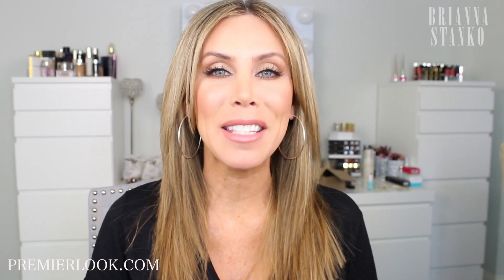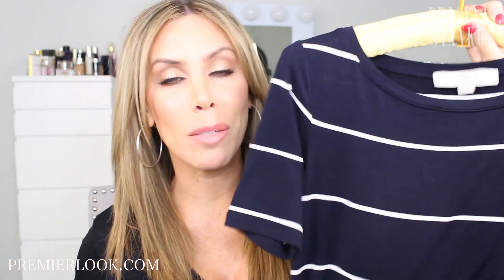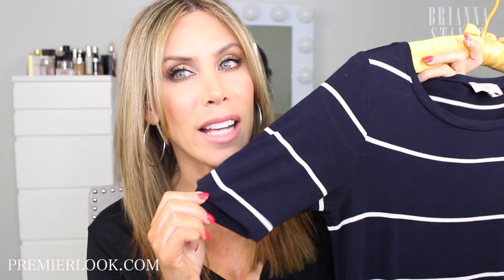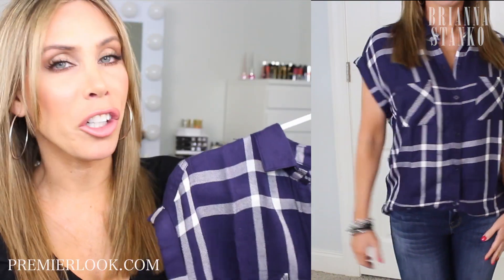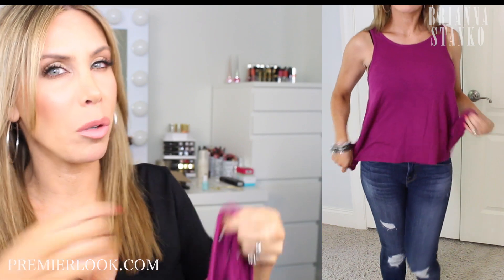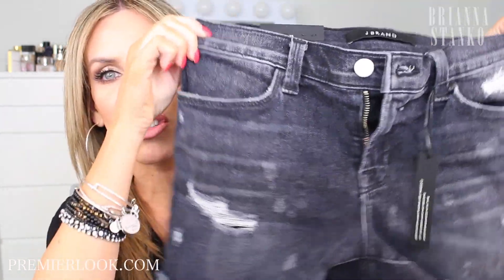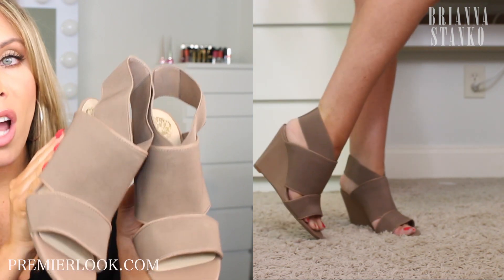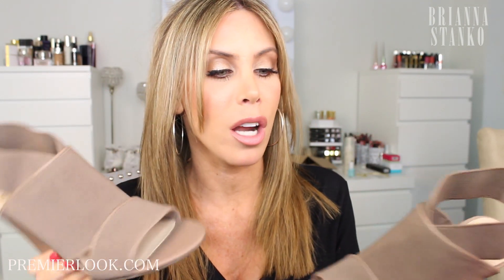Spring Fashion Haul 2015 | JBrand, Rails, Bobi, Dolan, Vince Camuto, Loft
Another spring fashion haul ;)  Here are my latest finds for the spring!
XO Bri